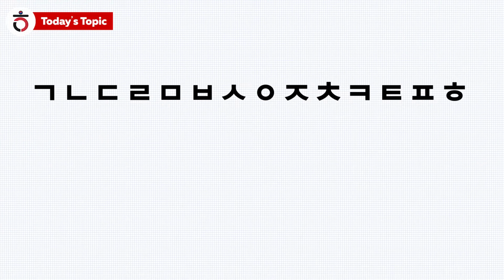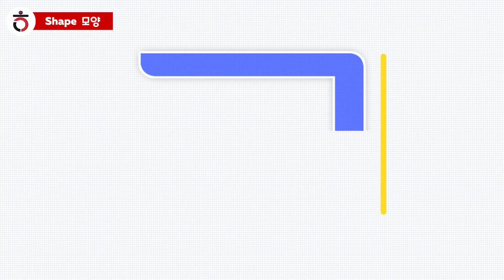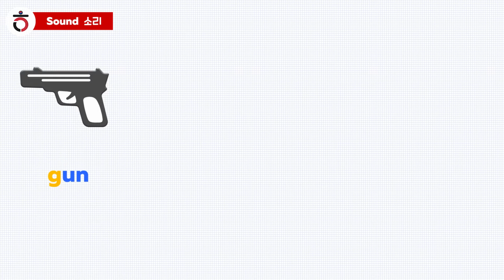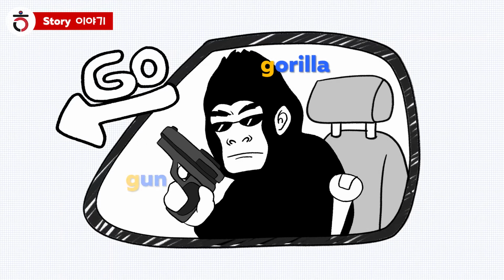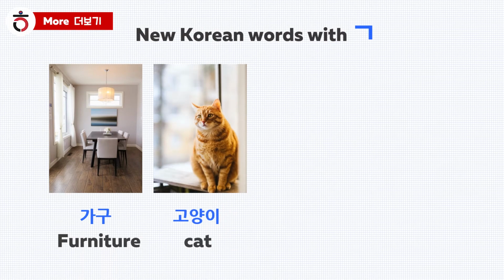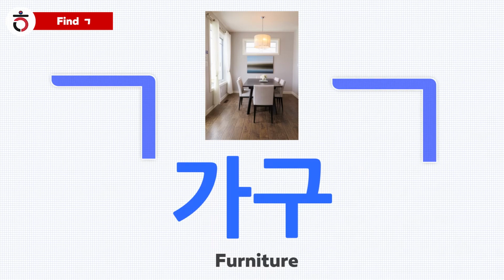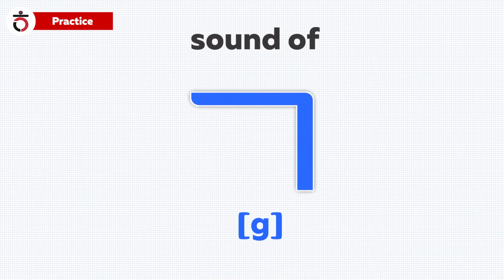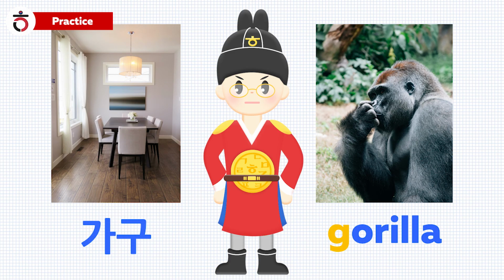(ENG) The easiest way to memorize Korean - ㄱ(giyuhg)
*THIS LESSON IS FOR BEGINNERS!

Today's lesson is about ㄱ ( giyuhg, giyeog, or giyeok)
the first consonant of Korean language

00:20 Intro
00:40 Shape of ㄱ (looks like a gun)
01:05 Sound of ㄱ (sounds like 'g' sound)
01:32 Story of ㄱ (better to remember)
02:05 More Korean words with ㄱ
02:28 Find ㄱ in each word
03:00 Practice sound of ㄱ